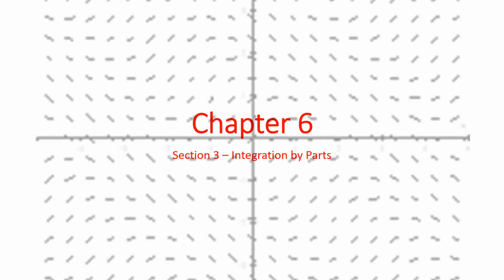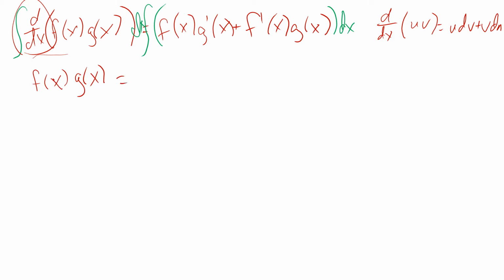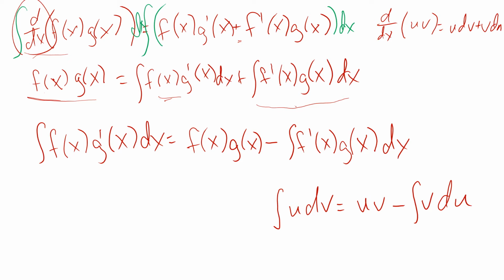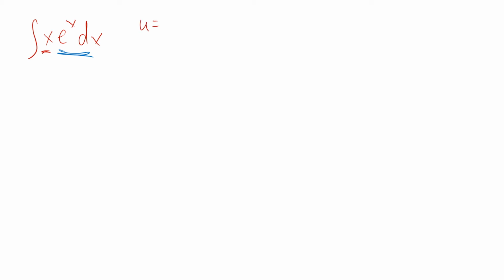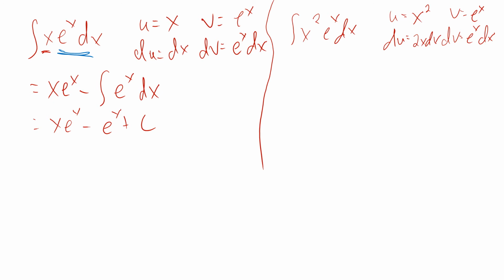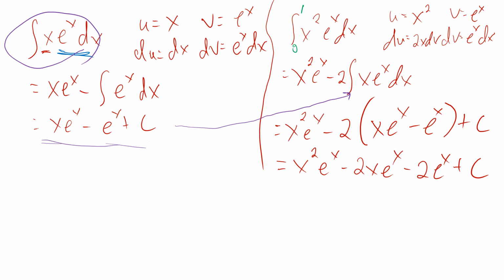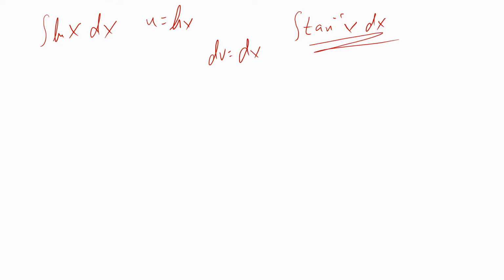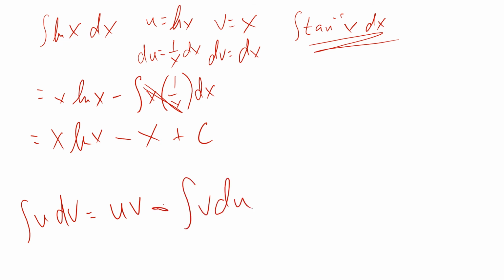Calculus 6.3 - Integration by Parts